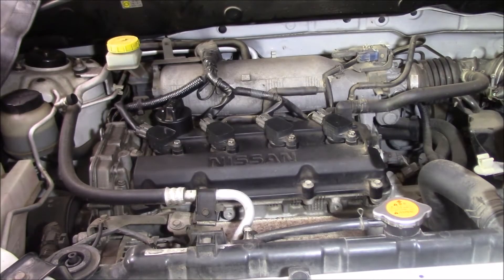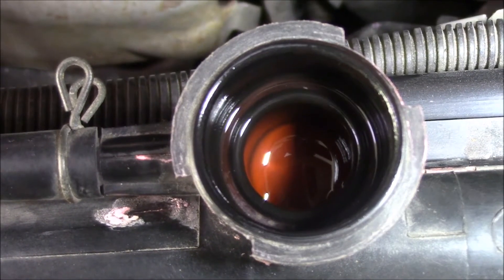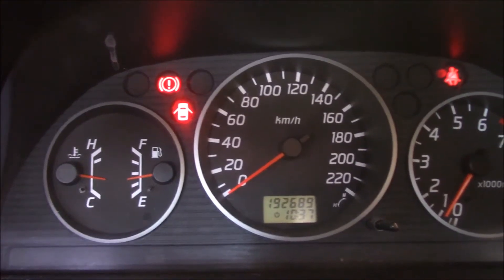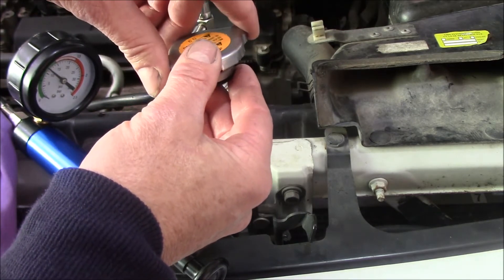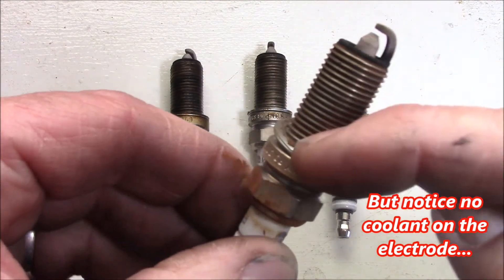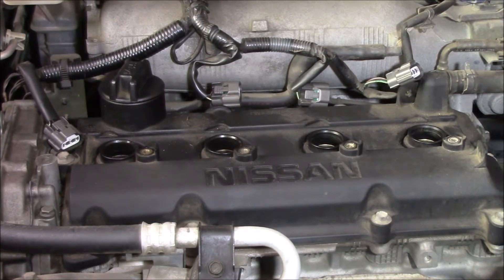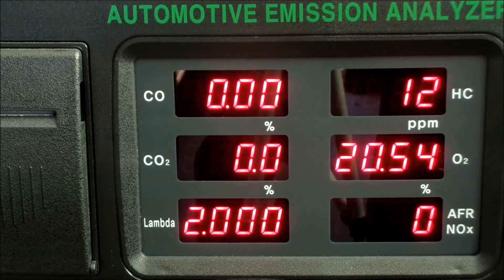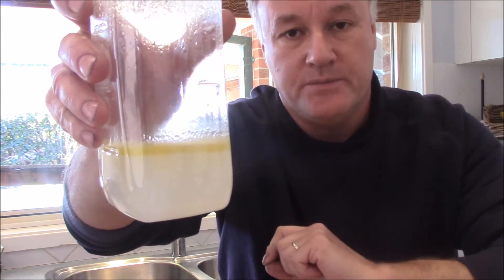Diagnosing A Blown Head Gasket MiracleMAX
So you suspect your engine might have a blown head gasket. Is it easier to:
(A) Remove the head and check out the gasket or head condition
or
(B) Correctly diagnose the fault before any repair work takes place?
To become a skillful technician, diagnosis is the only way to correctly arrive at a successful direction for repairs.
See the various diagnostic methods MiracleMAX shares to find if your engine has a blown head gasket or not.